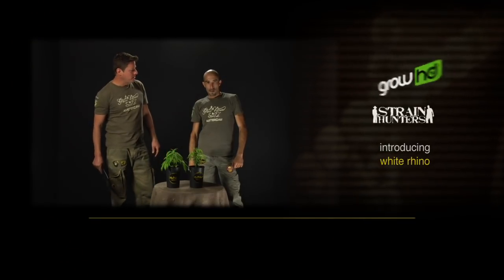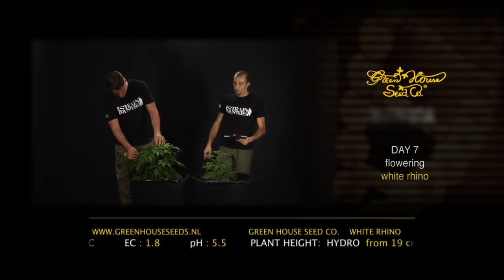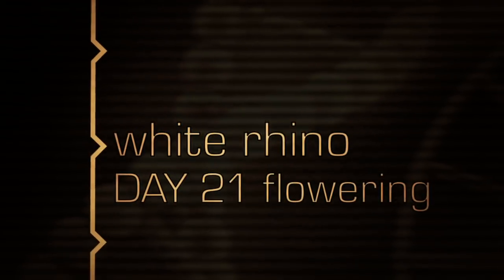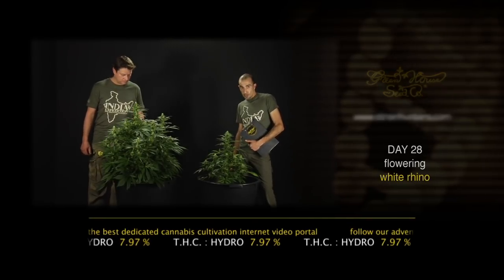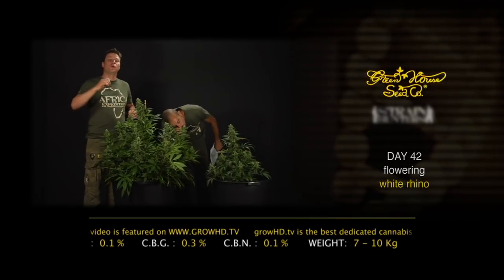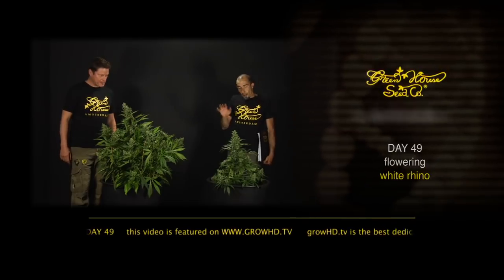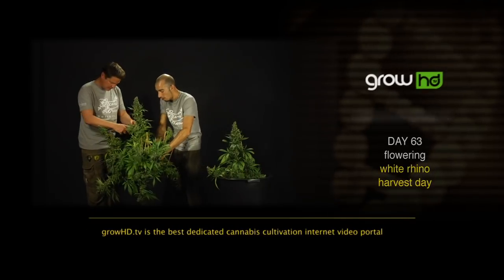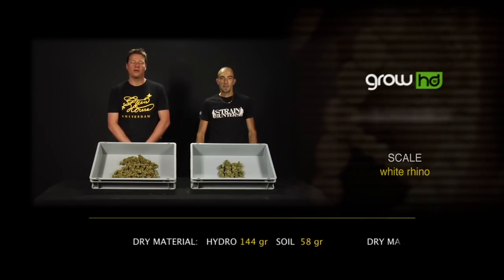White Rhino - Green House Grow Sessions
Skunk Crosses: A.M.S., Big Bang, Cheese, The Church, Diamond Girl, GH Skunk, Jack Herer, Super Bud.
USA Strains: Chemdog, Damn Sour, King's Kush, K-Train, Pure Kush, Train Wreck.
Hazes & Sativas: Arjan's Haze #1, Arjan's Haze #2, Arjan's Haze #3, Arjan's Ultra Haze #1, Arjan's Ultra Haze #2, Arjan's Strawberry Haze, Green House Thai, Hawaiian Snow, NL5 Haze Mist, Neville's Haze, Super Lemon Haze, Super Silver Haze.
Hybrids: Alaskan Ice, El Nino, Great White Shark, Himalaya Gold, Ice Dream, Kalashnikova, White Rhino, White Widow.

The Green House Seed Company is proud to present a brand new series of professional cannabis grow videos.